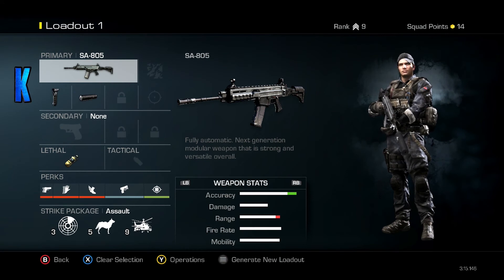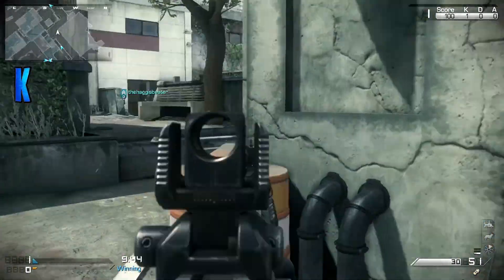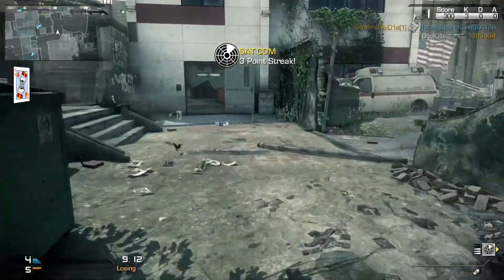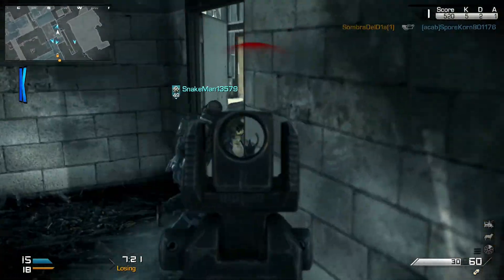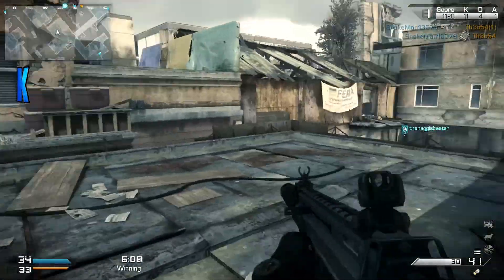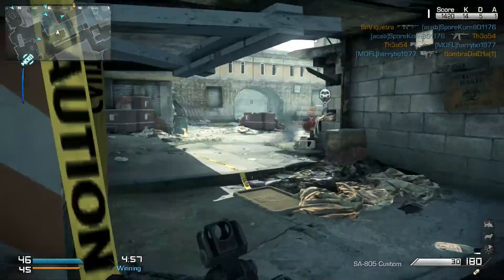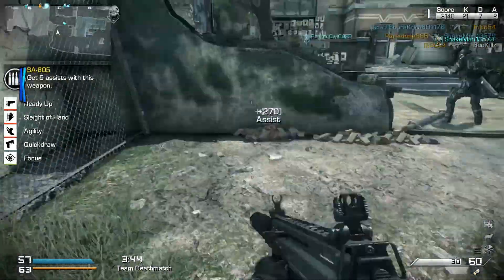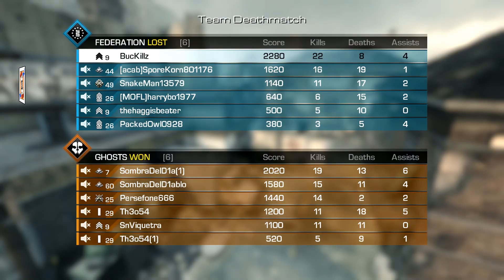CoD Ghosts: Triple Kill - Live w/BucKillz #1 (Call Of Duty Ghosts Multiplayer Gameplay)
Call of Duty: Ghosts Multiplayer Gameplay.
Triple Kill #1.

Come Join Me On My Multiplayer Experience In

Call Of Duty: Ghosts,is a first-person shooter video game developed by Infinity Ward, with assistance from Raven Software, Neversoft and Certain Affinity. Published by Activision
CoD Ghosts also has online multiplayer and a game mode called Extinction.